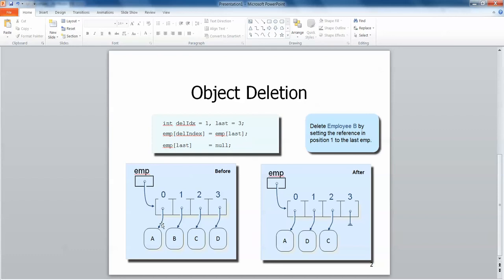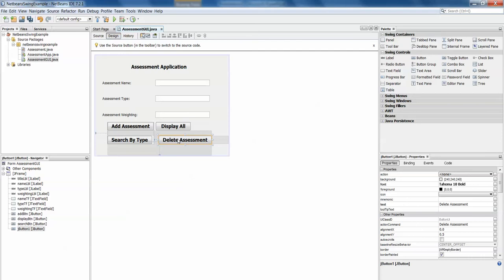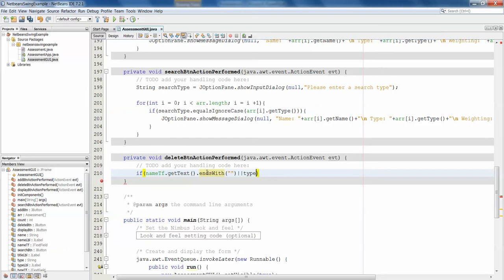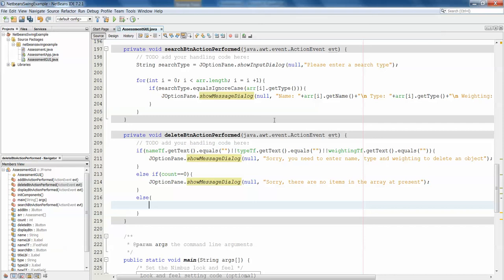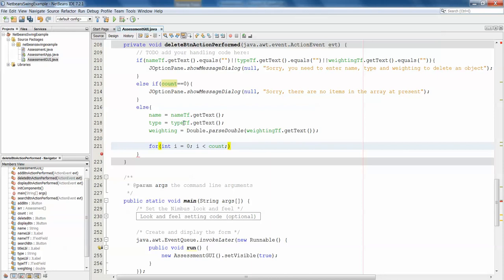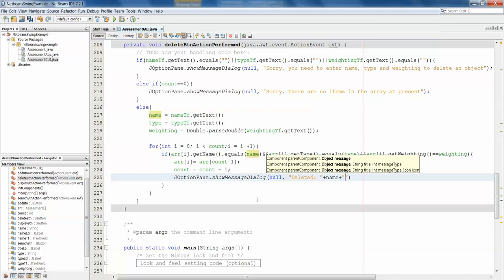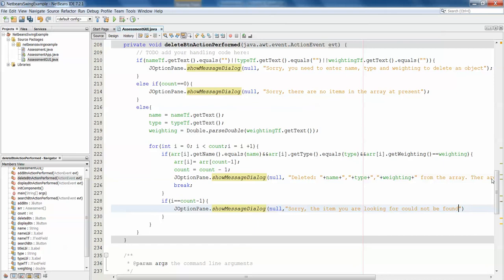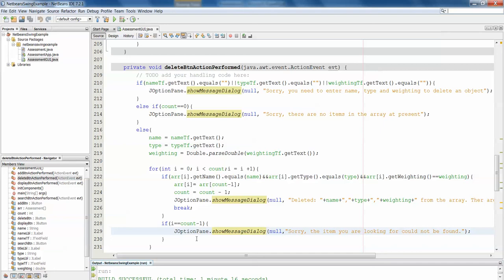Arrays of Objects Worked Example Part 3 (Deleting objects)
Short netbeans example to delete an item from an array of objects.  Follow up to Arrays of Objects Example Part 1.